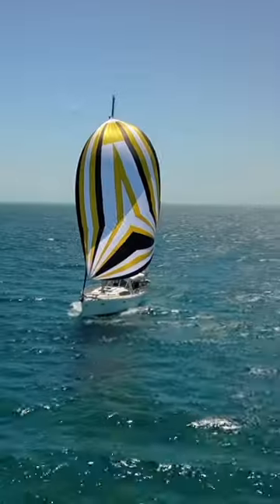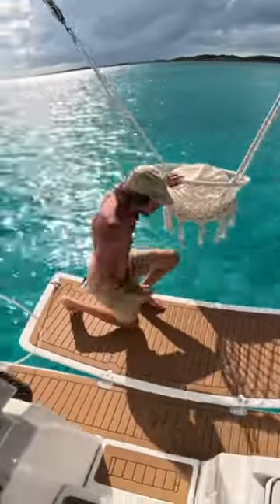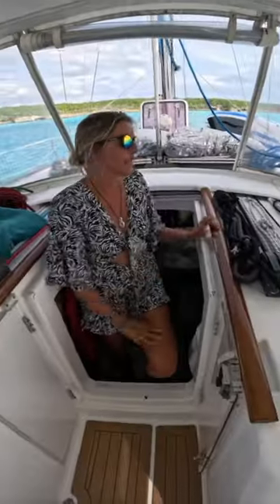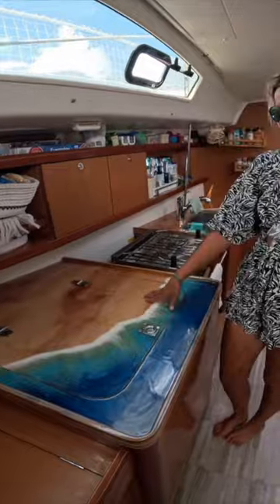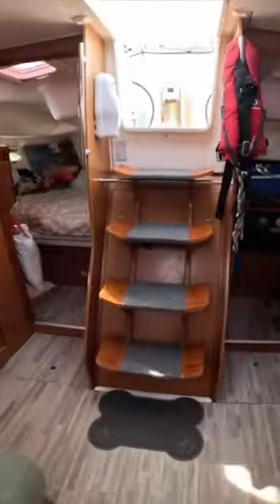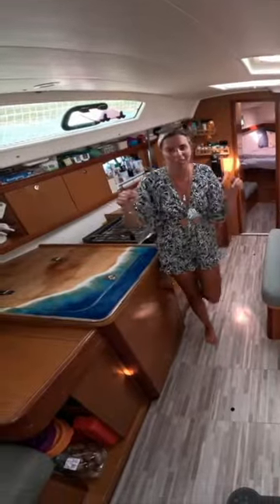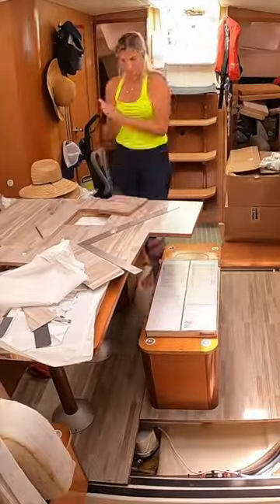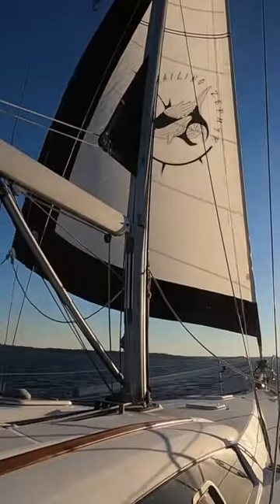Floating Home Boat Tour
Floating Home Tour: Dive into the Allure of Boat Living! Embark on a captivating journey with us as we unveil the charm of our floating home. Explore the unique features and cozy spaces that make boat living extraordinary. Join our nautical adventure – watch the boat tour now!